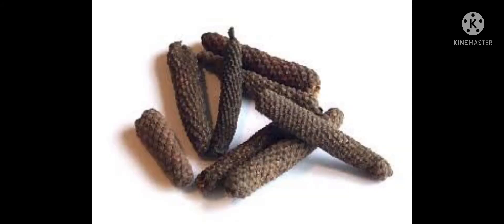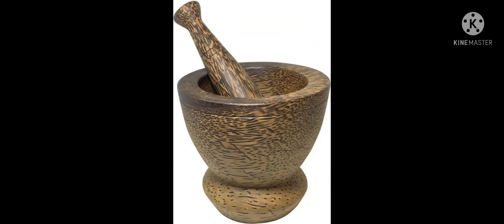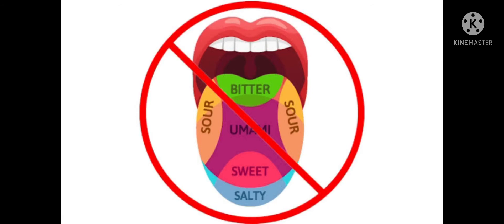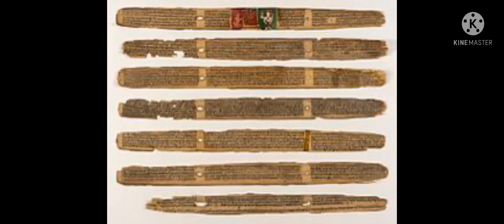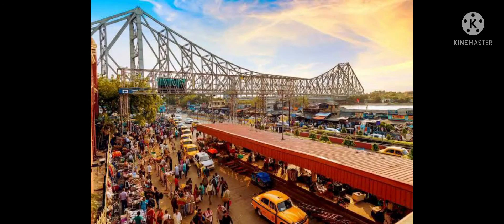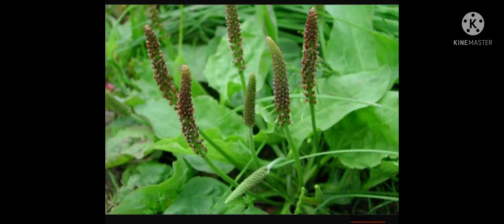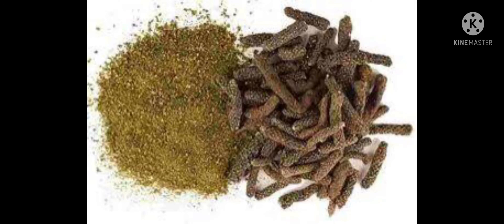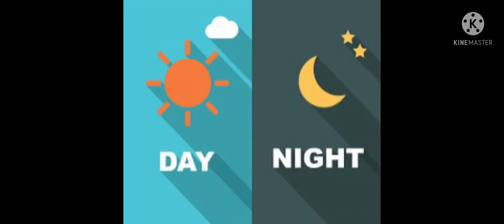Long pepper. Increase sperm count, Solution for wheezing👍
Details about Long pepper#